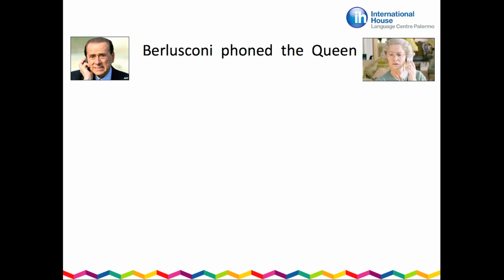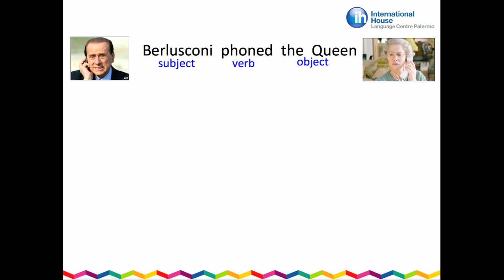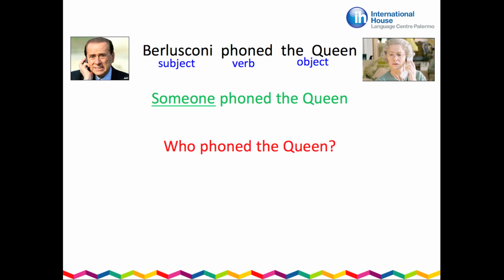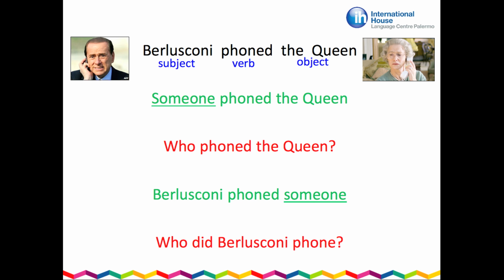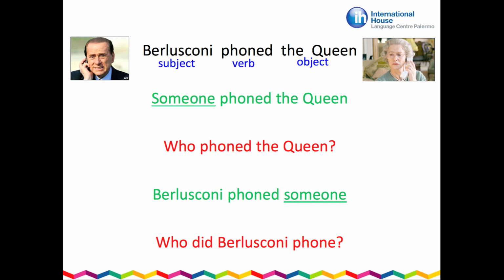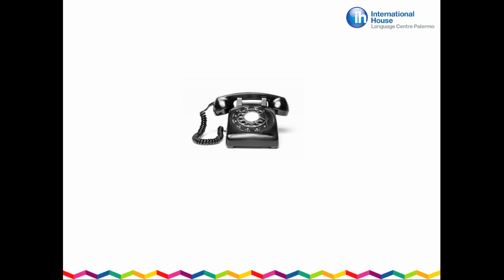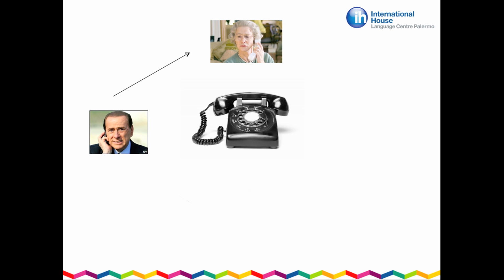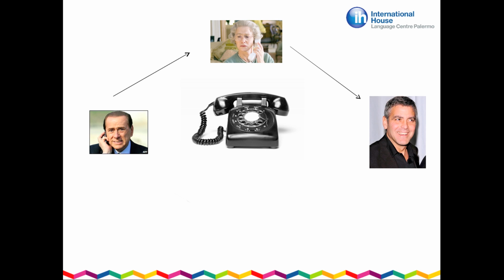Online Learning: Subject and Object Questions